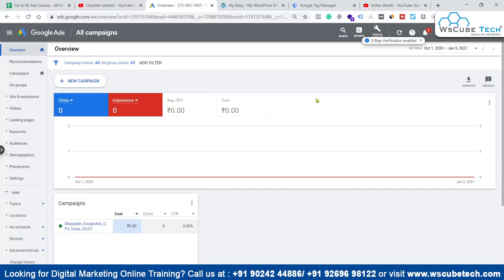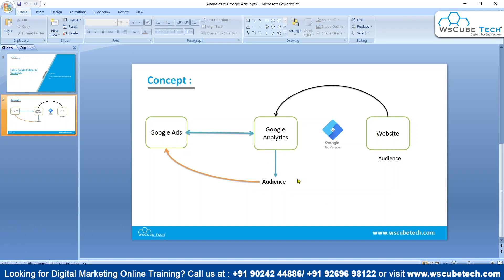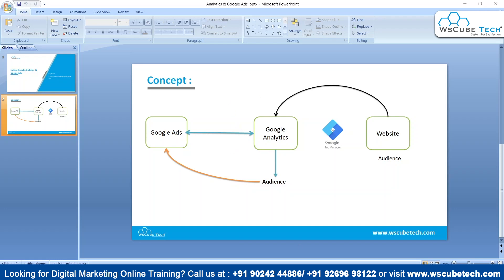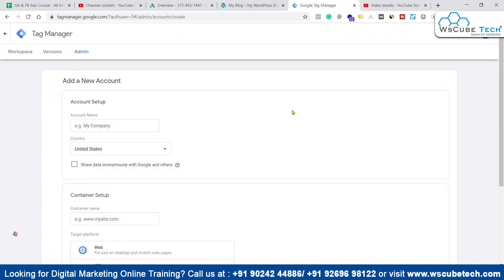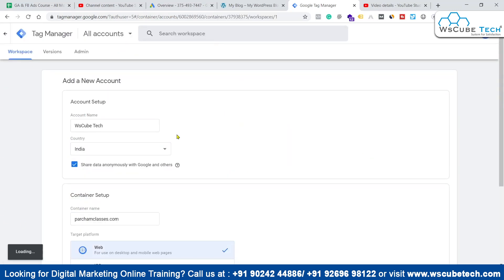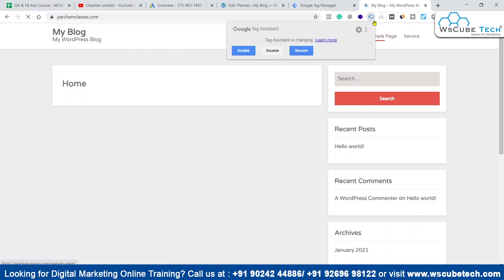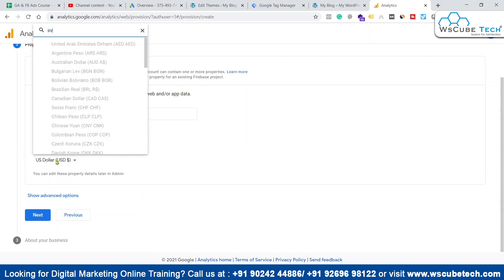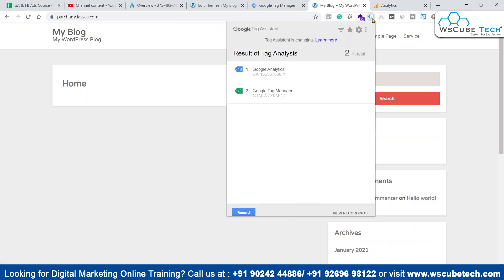Google Ads Course - How to link Google Ads to Google Analytics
In this video, learn Google Ads Course - How to link Google Ads to Google Analytics. Find all the videos of the Google Ads Course in this playlist